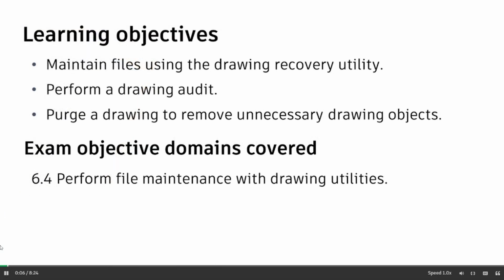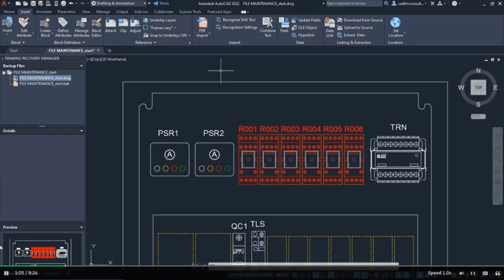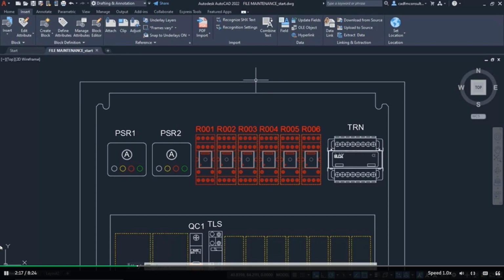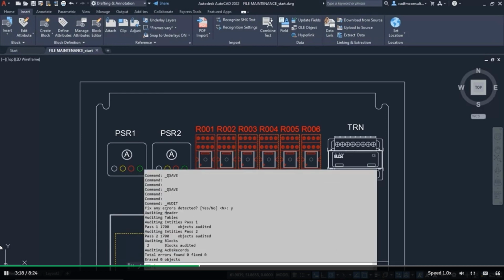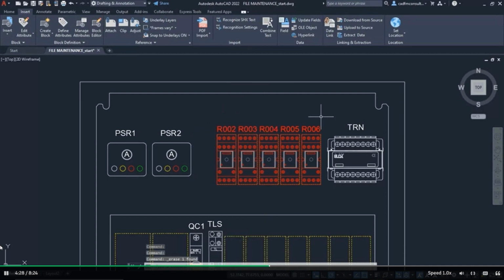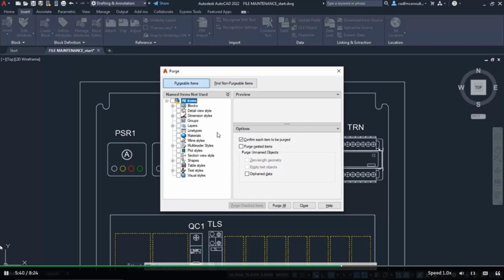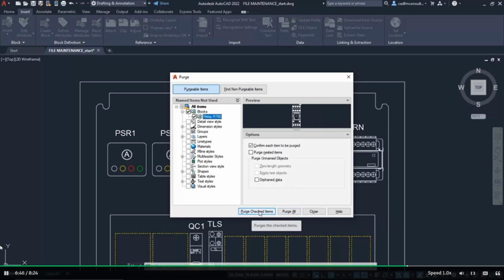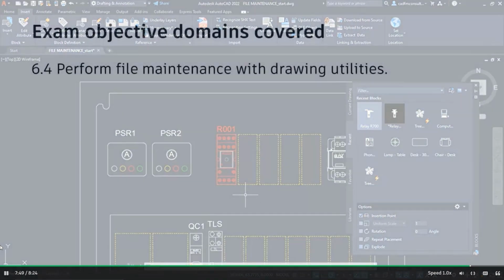Maintain AutoCAD File using drawing recovery utility | Purge Drawing | AutoCAD Tutorial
Objective:
Purge Drawing to remove unnecessary drawing object
Perform a drawing audit
Maintain a file using a drawing recovery utility